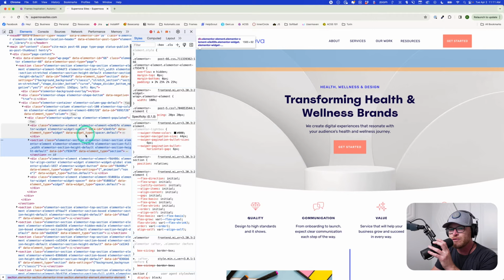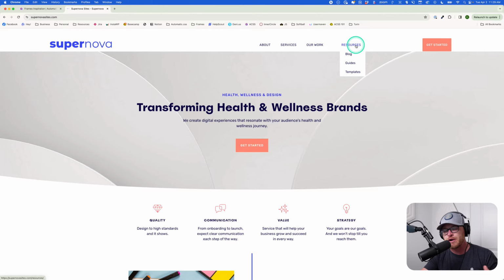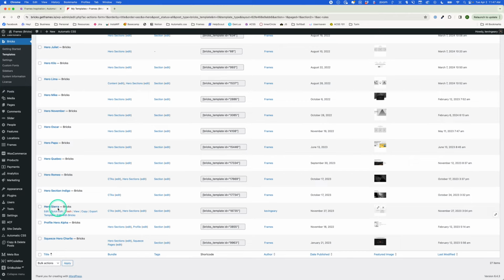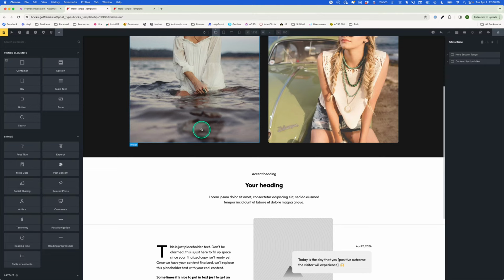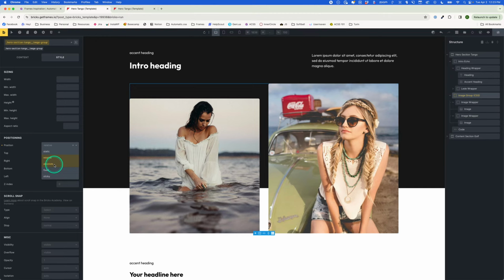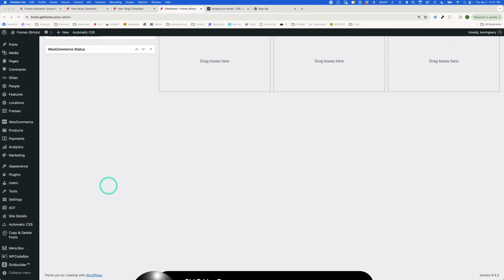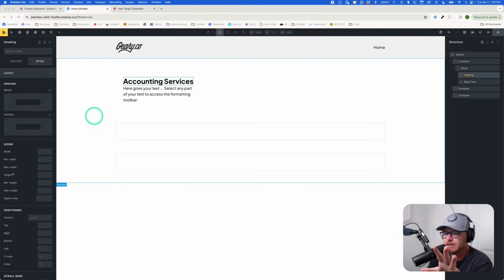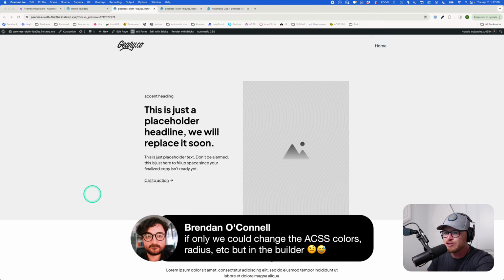WDD LIVE 053: Niche Agency Website Critique + Live Hero Build + Q&A/AMA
***Agenda***

- Niche Agency Website Critique
- Live Hero Build
- Q&A

Join me LIVE every Tuesday at 11am Eastern for in-depth web design and development critiques, plus spur-of-the-moment mini-tutorials based on our discussion!

- UX Design
- UI Design
- Technical SEO
- On-Page SEO
- Copywriting
- Content Marketing
- Conversion Optimization
- Offer Strategy
- Technical Development Best Practices w/ DOM Inspection
- And more!

*** MY TOOLS ***

*** INNER CIRCLE ***

Step up your design/dev game, make more money, and get the full scoop on scaling your digital agency! When it comes to the Inner Circle, I don't hold back.

*** SOCIAL ***